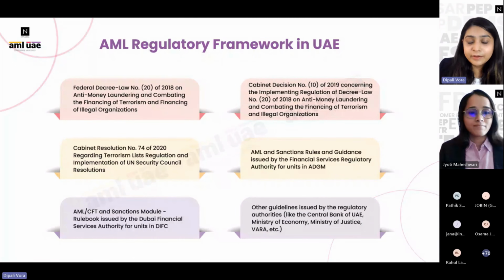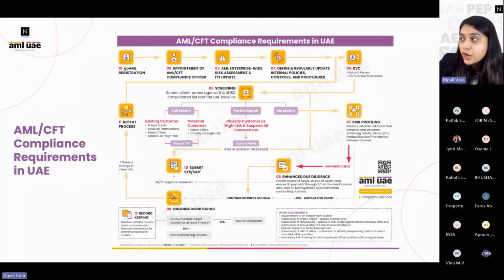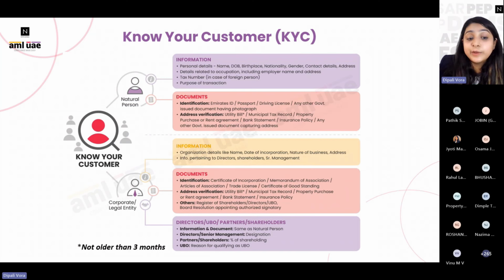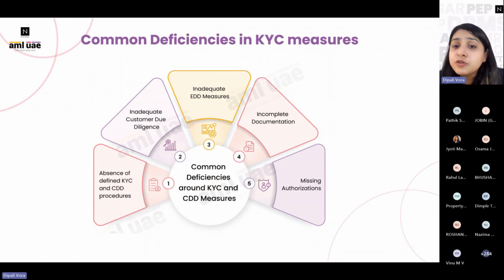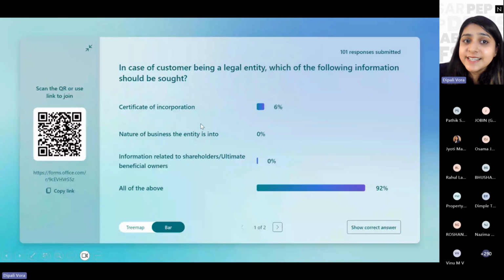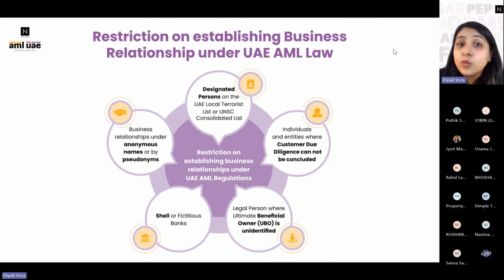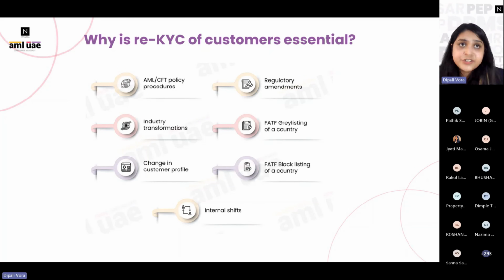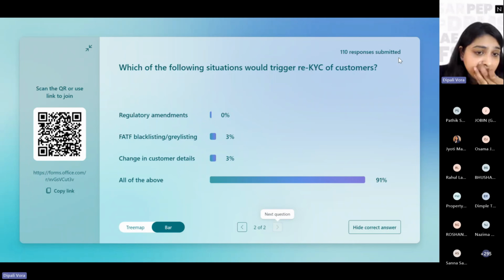Decoding KYC Requirements: A crucial element of AML Compliance in the UAE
The Federal Decree Law No. (20) of 2018 and related cabinet decisions and guidelines require DNFBPs and VASPs to adopt a risk-based approach and carry out Customer Due Diligence (CDD).

Know Your Customer (KYC) has been a crucial component of CDD requirements and we often get queries from DNFBPs and VASPs related to the legal requirements around it.

The webinar on "Decoding KYC Requirements: A Crucial Element of AML Compliance in the UAE" was conducted successfully on June 5, 2024, from 11 am to 12 pm (GST).

The webinar addressed the AML/CFT Regulatory Framework in the UAE, KYC meaning and its significance, KYC requirements for individuals and corporates, circumstances and timing for conducting KYC, common deficiency around KYC measures employed by entities, significance of KYC remediation in AML compliance, best practices for conducting KYC, UBO identification, restrictions on establishing business relationships under UAE AML regulations, and red flags associated with customers with respect to KYC.

⏰ Time: 11:00 am to 12:00 pm (GST)

Timestamps:

0:00 Introduction on Decoding KYC Requirements
1:38 AML Regulatory Framework in UAE
3:28 AML/CFT Compliance Requirements in UAE
10: 42 Key Elements of KYC
11:13 Role of KYC in AML/CFT Framework
12:11 The Identify Verification Process
13:56 Know Your Customer (KYC)
19:44 Common Deficiencies in KYC measures
21:52 Best Practices for conducting KYC
27:31 How to Identify Ultimate Beneficial Owners
35:47 Process of KYC Refresh (Re-KYC)